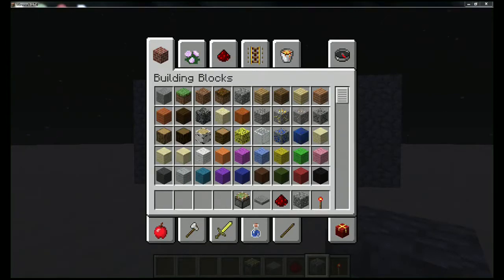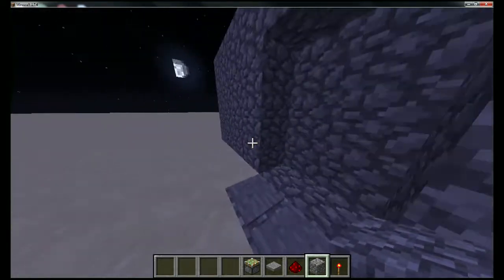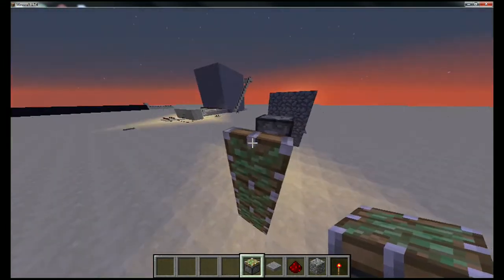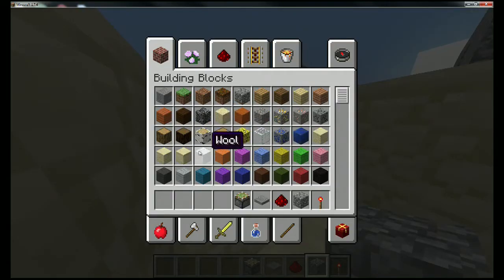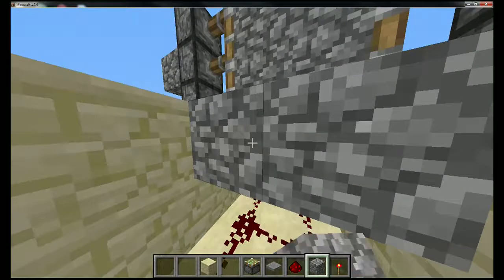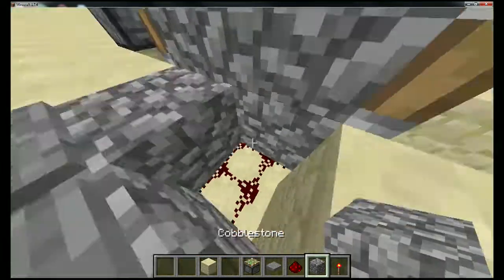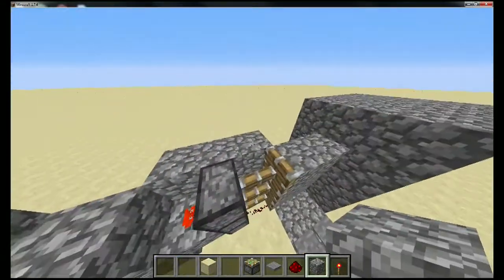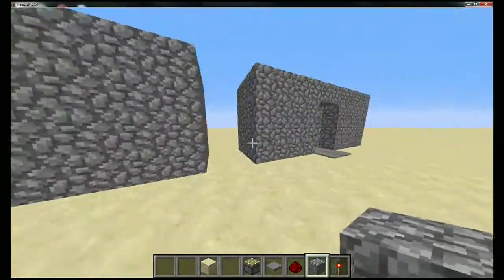HOW TO MAKE A 3X2 PISTON DOOR - REDSTONE TUTORIALS